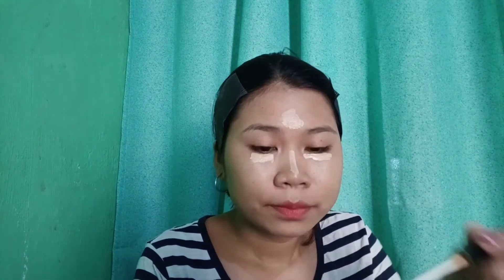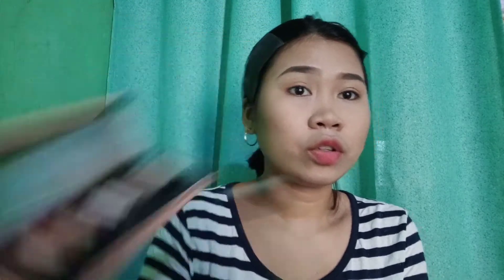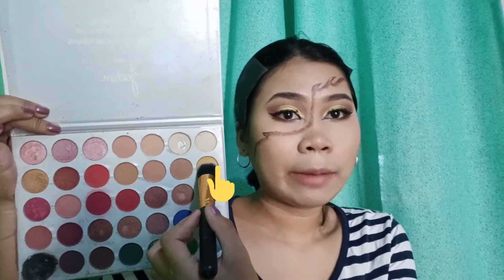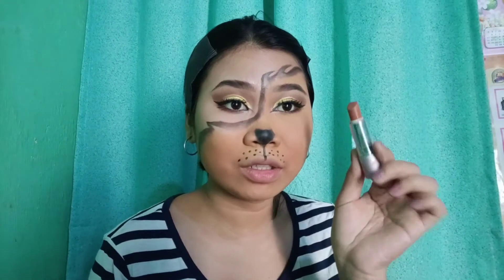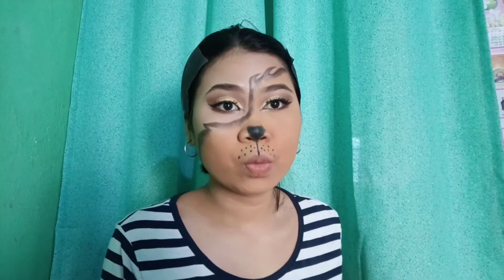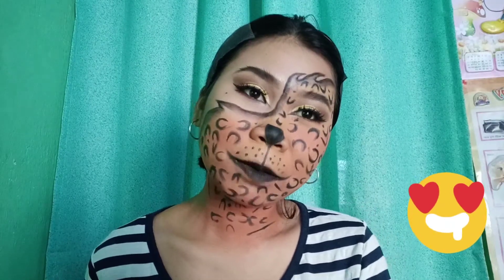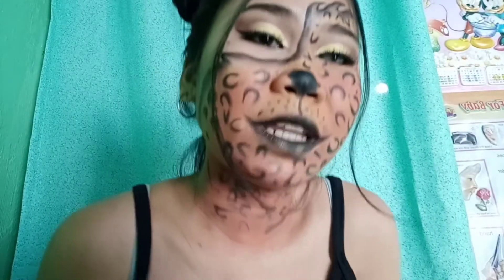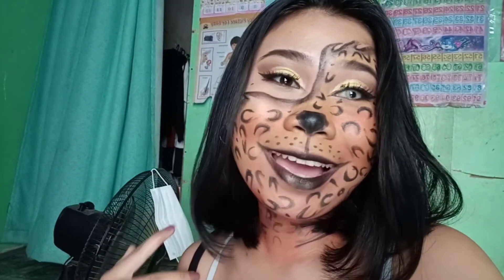Leopard Makeup Look | Angela Mirandilla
Hi everyone! For today's new video, suggested makeup nanaman po from Vangie Santos my friend, sana magustuhan niyo po. Enjoy watching☺️. So kung gusto niyo po mag suggest ng mga makeup look or content na gusto ninyong gawin ko comment down lang po kayo or message me.

📌Social media acc (follow me)